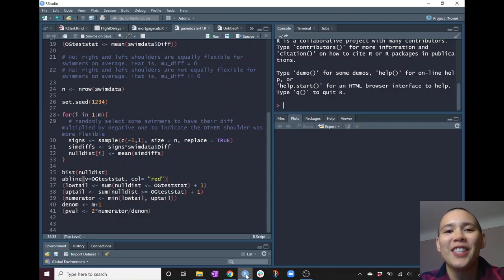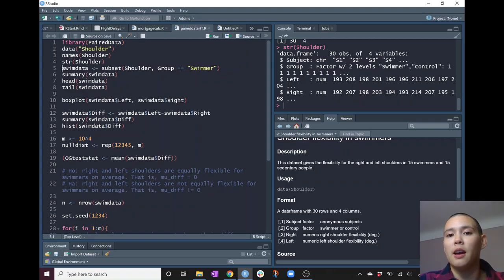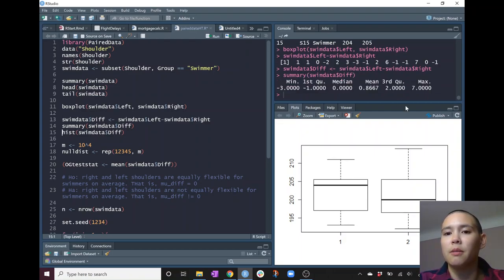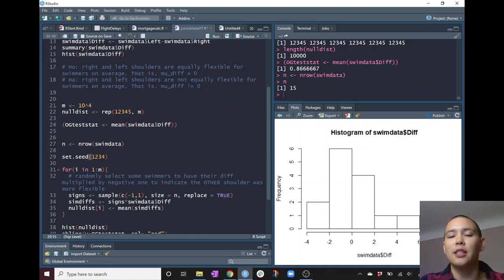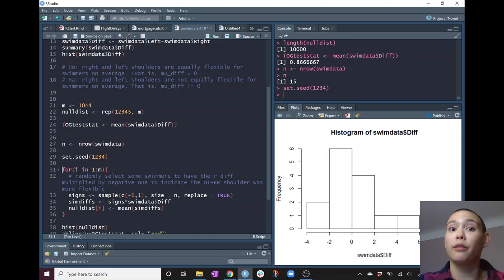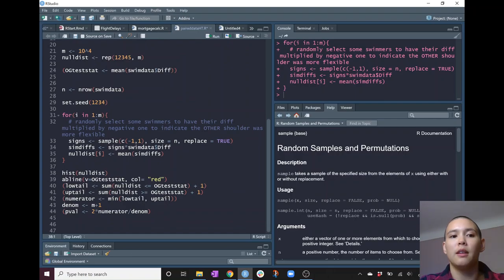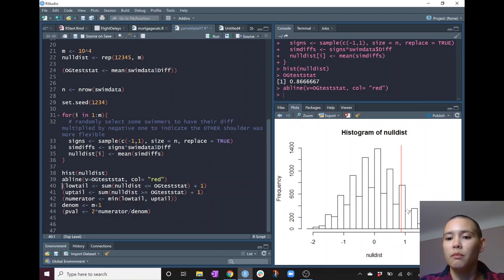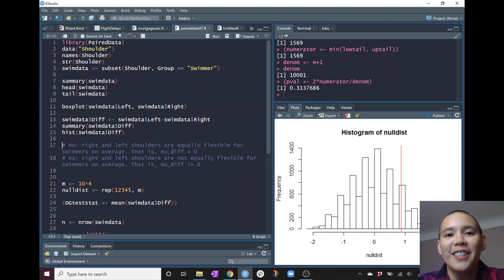Permutation Test for Paired Data in R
You should not treat paired data as two separate groups because you lose information. You should instead analyze the differences (eg left - right, before - after). This demonstrates a permutation test in R for paired data. In particular, this tests whether the two shoulders are equally flexible on swimmers. The basic idea is to randomly swap measurements for each observation (eg swap the left and right shoulder measurement), calculate the differences, and find the new average of the differences. We can actually shorten these 3 steps into 2 by just randomly multiplying some of the swimmers' differences by -1.